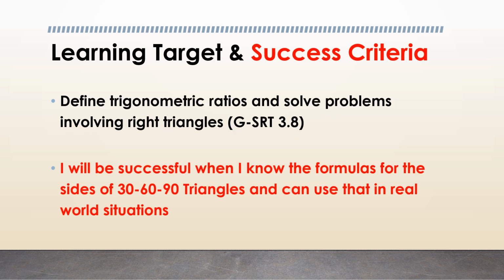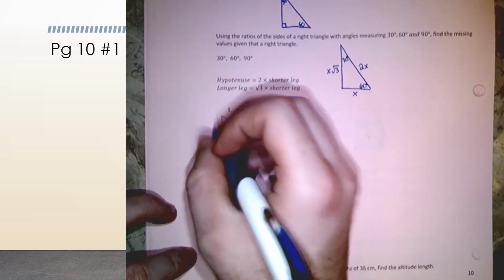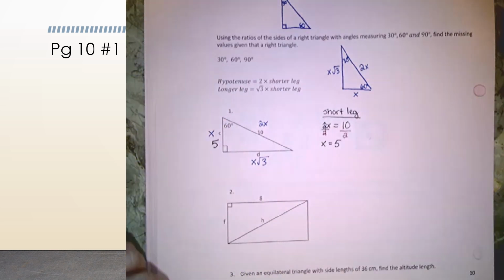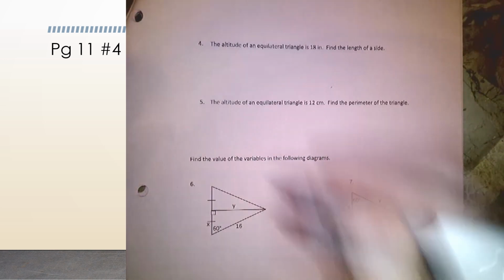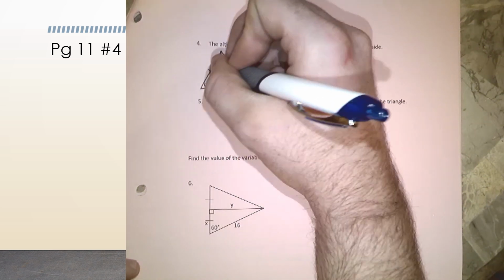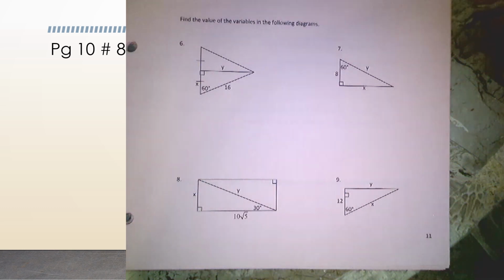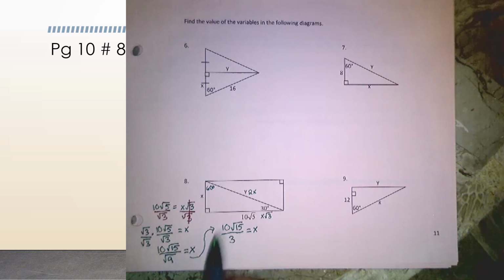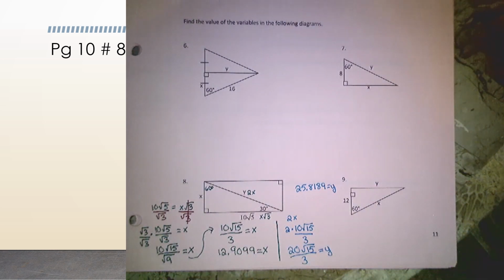Right Triangles Pg 10-11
The playlist continues with 30-60-90 Triangles. Make sure to also do exit tickets 5-6